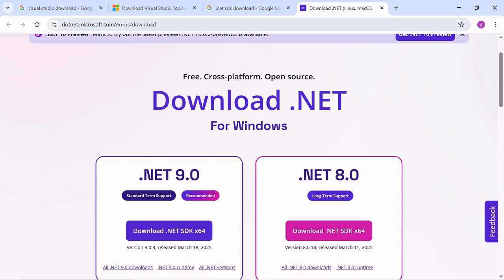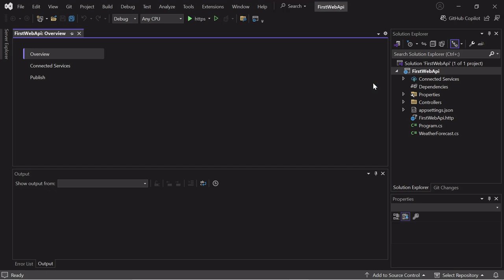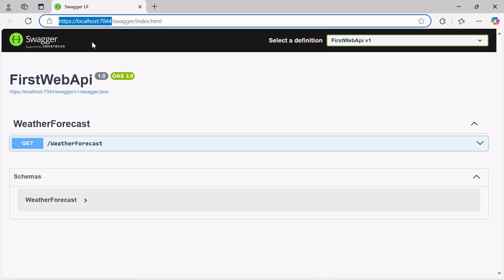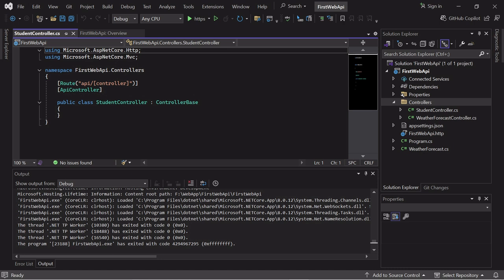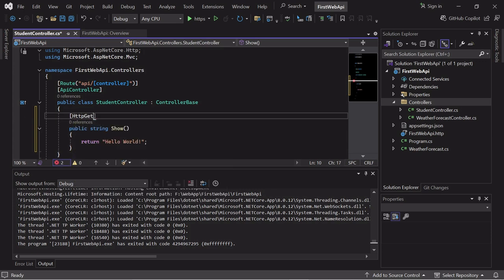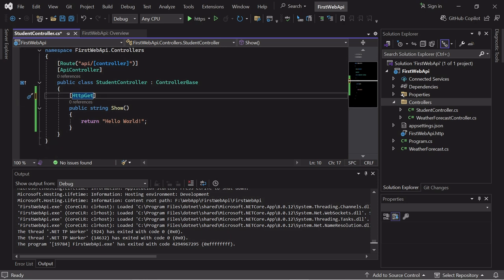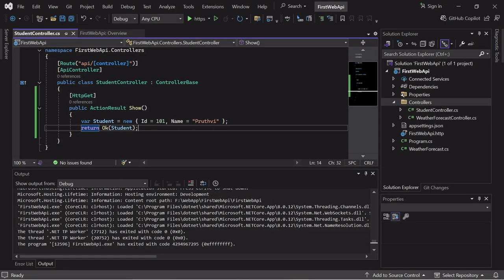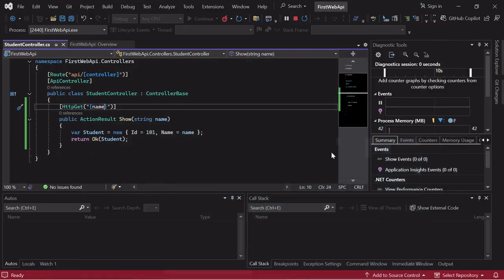How to create the first ASP.NET Web API using Visual Studio 2022 I Swagger | for beginners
How to create the first ASP.NET Web API using Visual Studio 2022
Let's go step by step to create your first ASP.NET Web API, assuming you are using Visual Studio and ASP.NET Core, which is the current standard. Here's a beginner-friendly guide:
Step 1: Install Prerequisites
Make sure you have installed:
Visual Studio 2022 or later
The ASP.NET and web development workload was selected during Visual Studio installation.
.NET 6 or .NET 8 SDK check with dotnet-version
1. Open Visual Studio.
2. Click on Create a new project.
3. Search for the ASP.NET Core Web API template.
4. Select it and click Next.
5. Give your project a Name and Location.
6. Choose the latest .NET version, e.g., .NET 8
7. Uncheck Enable OpenAPI Support if you want to keep it simple or keep it if you want Swagger UI.
8. Click Create.
Step 3: Explore the Project Structure
Some default files you will see:
Program.cs — Entry point of the app
appsettings.json — Configuration file
WeatherForecastController.cs — Sample API controller
Step 4: Create Your Own Controller
Right-click the Controllers folder - Add -Controller.
Select API Controller - Empty.
Name it HelloWorldController.cs.
Step 5: Run the Web API
Press F5 or click Run.
Browser opens if Swagger is enabled.
Step 6 (Optional): Test With Postman or Swagger
You can test your API with Postman or directly via Swagger UI if you left it enabled.